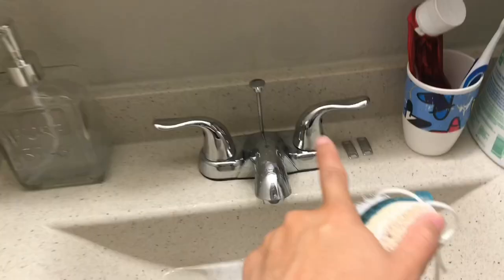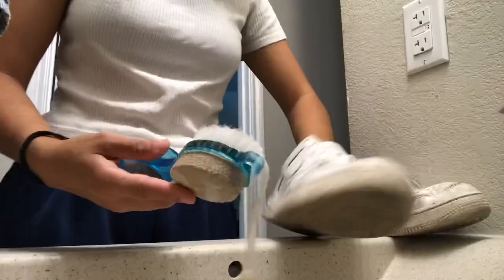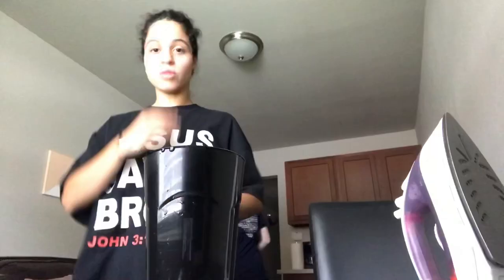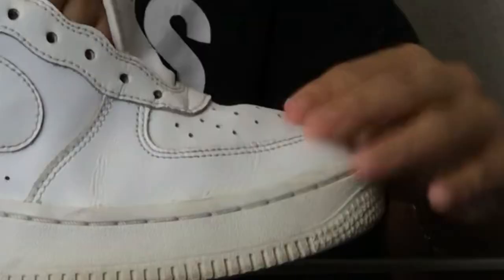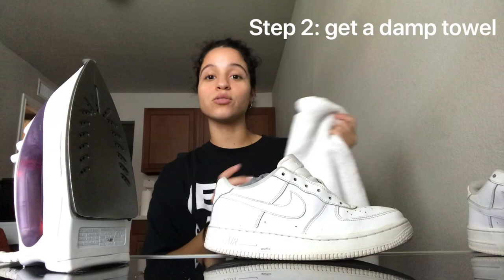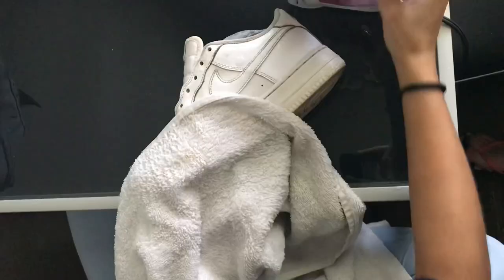Ironing my Air Force One’s to Get Rid of Creases